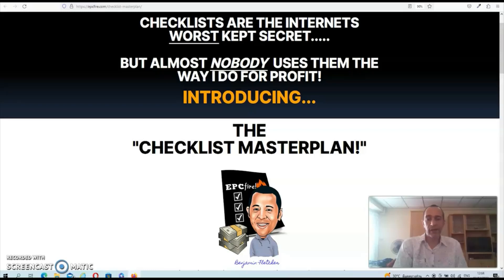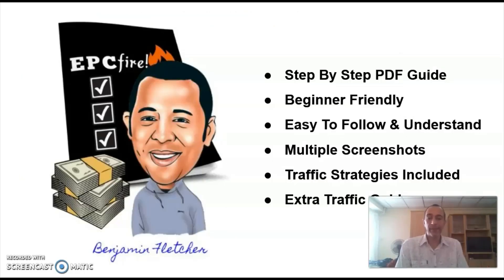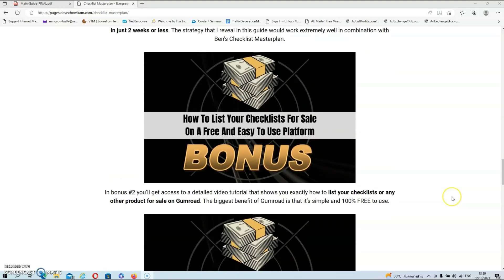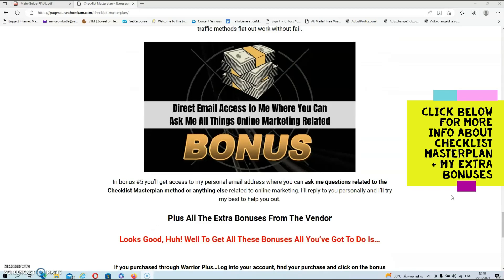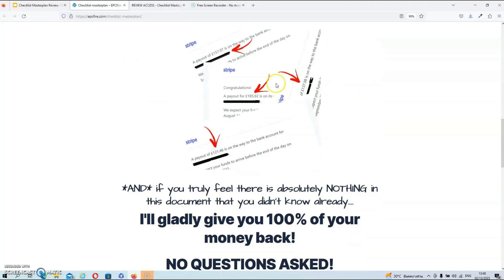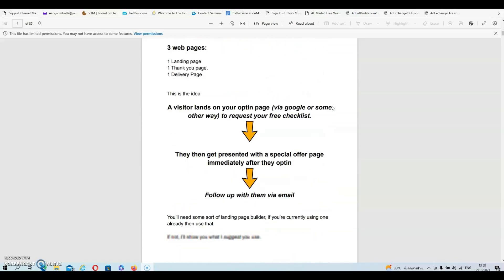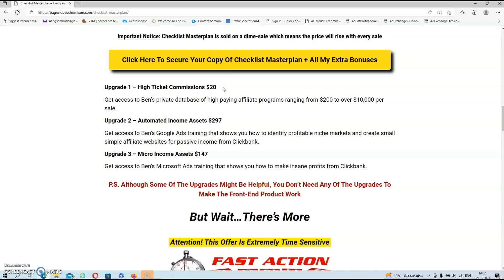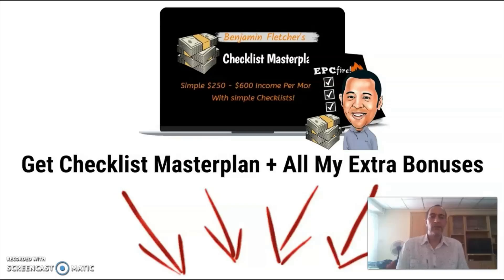Checklist Masterplan Review - Make Profits And Build A Buyers List Using Simple Checklists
About this Checklist Masterplan Review...

Checklist Masterplan is a simple method by Benjamin Fletcher where he's going to show you how to make sales while building a list at the same time using checklists. You don't need any fancy tools or overly complicated sales funnels to get results. Basically, the only thing you need is an autoresponder, a Google account, and an account where you can accept payments.

The strategy will work in any niche and requires no special skills whatsoever. The first thing that you'll do is create a set of 6 checklists on a popular topic in your niche, or you could even use done for you checklists. The intention is to give away 1 checklist as a lead magnet, and use the other 5 checklists as an immidiate upsell in your optin funnel.

You don't need to create sales pages and download pages as everything is done from your thank you page and your google account. So, in a nutshell, you're going to learn how to set up a very basic sales funnel, and that sales funnel will build you a buyers list from the start.

I hope that you got some value from my review video of Checklist Masterplan